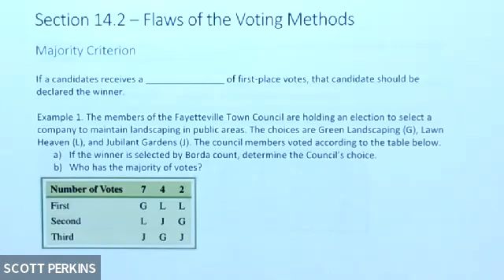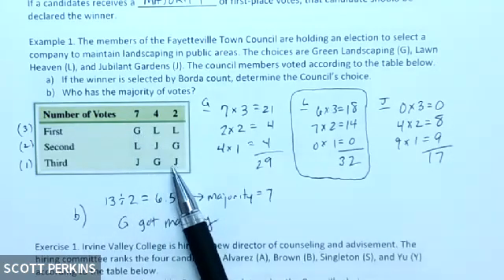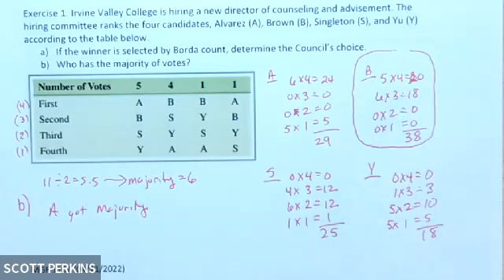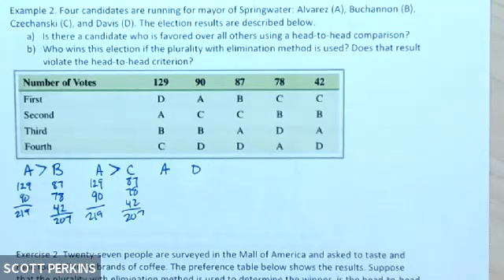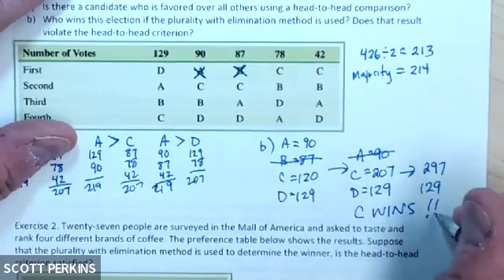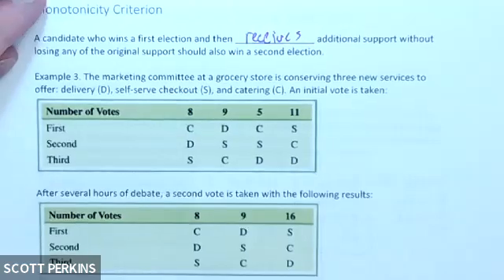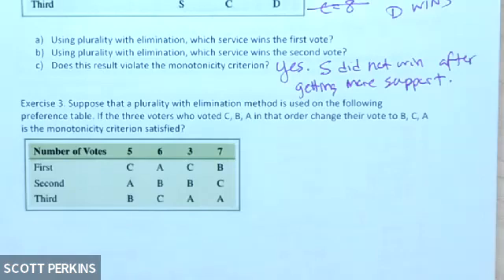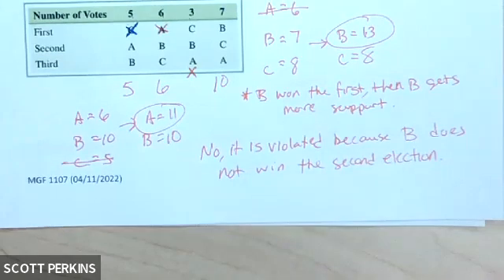MGF 1107 section 14.2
A brief look at mathematical contradictions to basic voting methods.